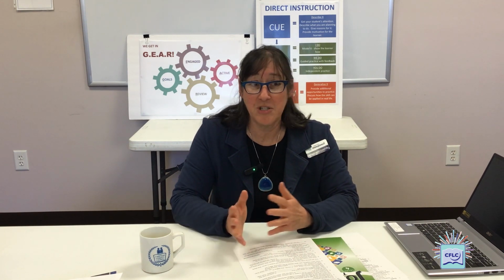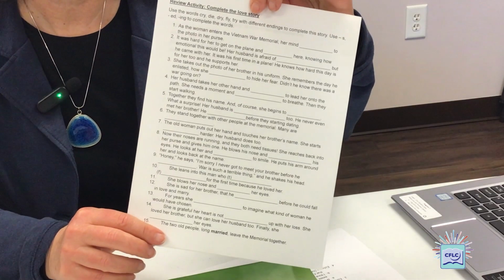Personalized Lesson Planning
Learn advanced techniques for personalizing your lesson plans.